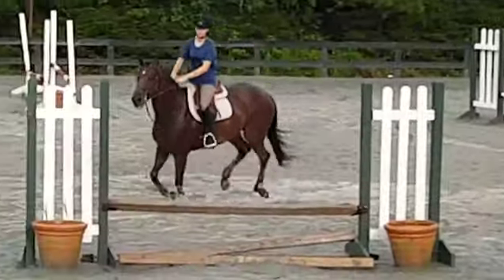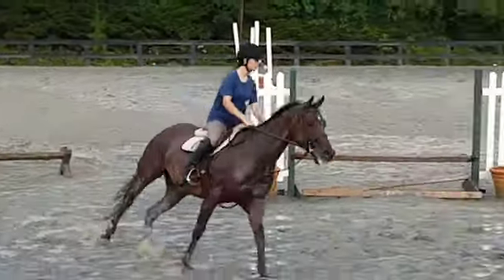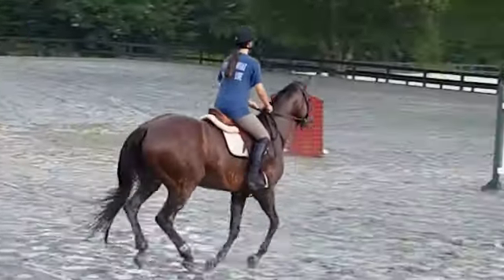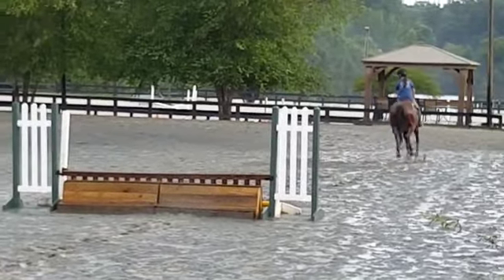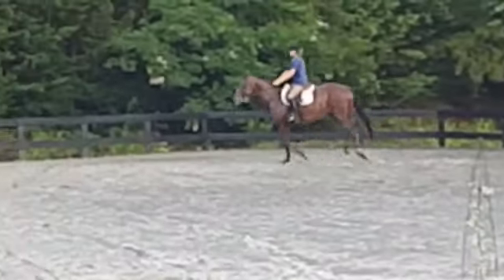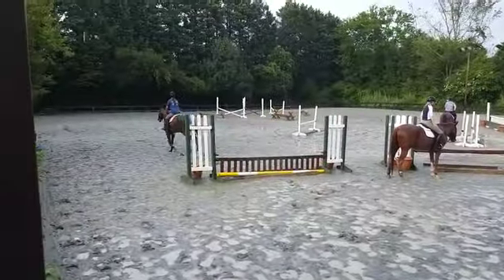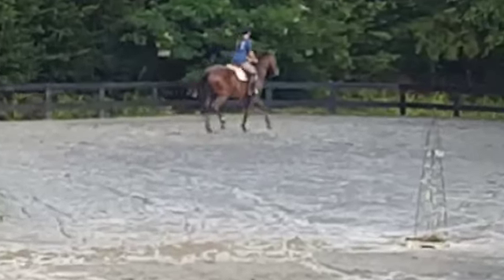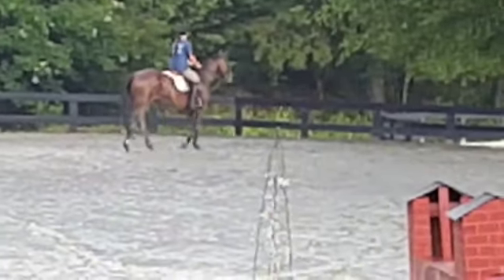Natalie on ivy 2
Video from John Reid